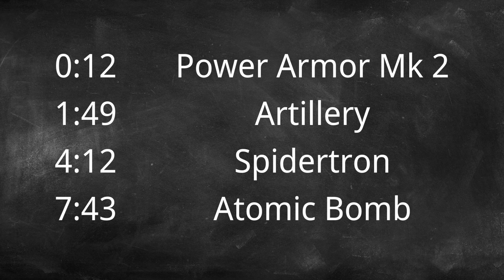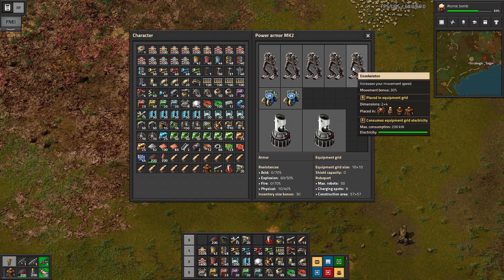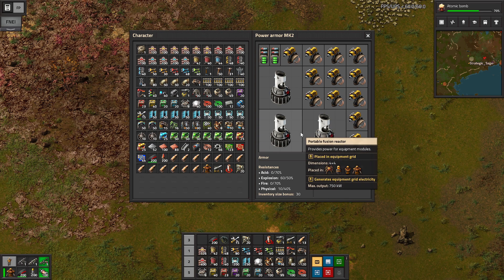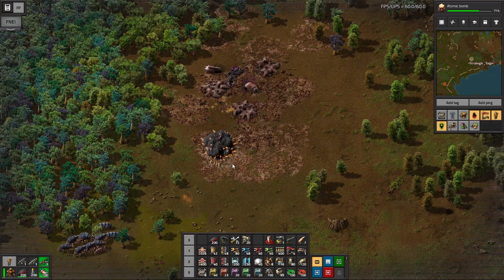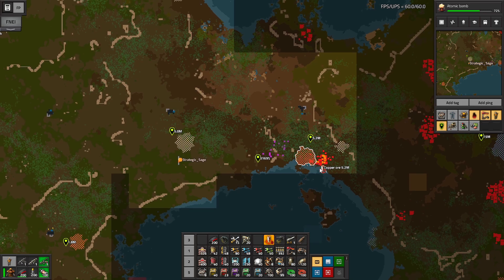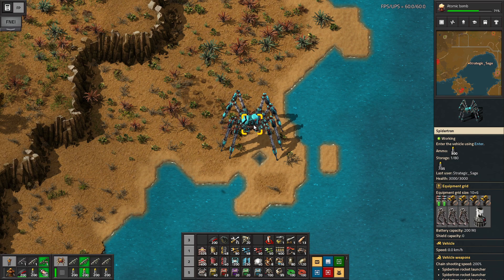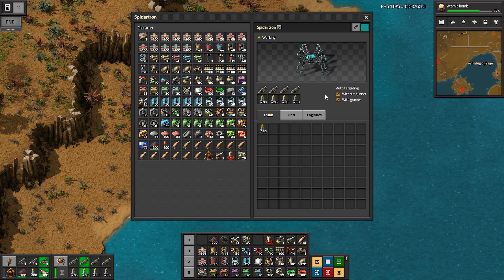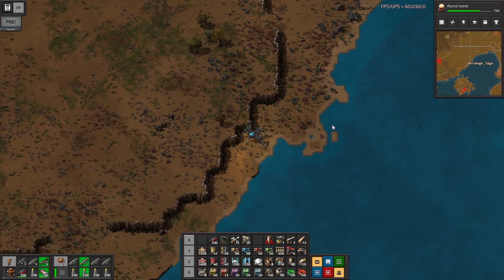Late-Game Combat | Factorio 1.1 Tutorials for New Players #46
Recommend research order so far:

(Burner Phase)

(Jump-Start Factory)

Military
Heavy Armor
Military 2

(General Upgrades)

(Pre-Oil Military)

(Chemical)

0:00 Intro
0:12 Power Armor Mk 2
1:49 Artillery
4:12 Spidertron
7:43 Atomic Bomb